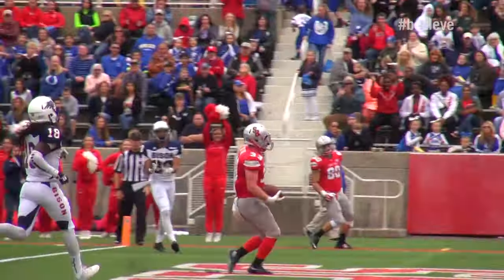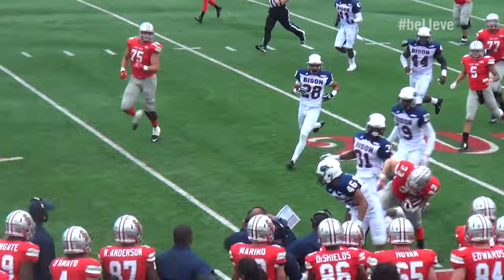Stony Brook Football vs. Howard - Nov. 7, 2015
Seawolves Football plays host to non-conference foe Howard University at LaValle Stadium, Saturday, November 7th, 2015